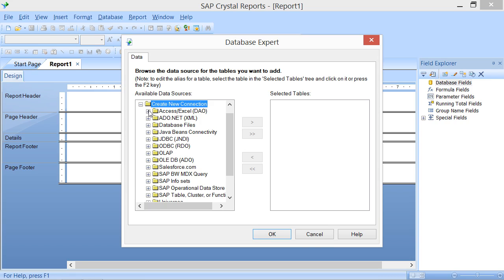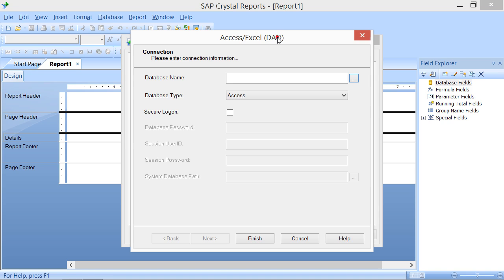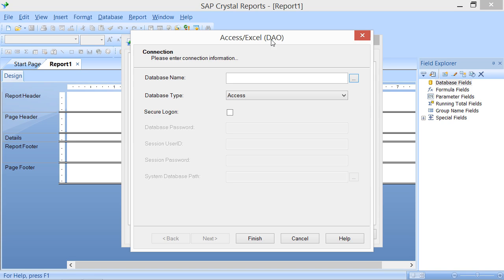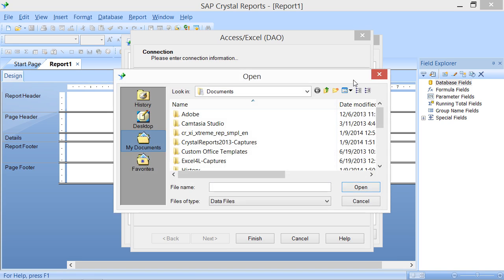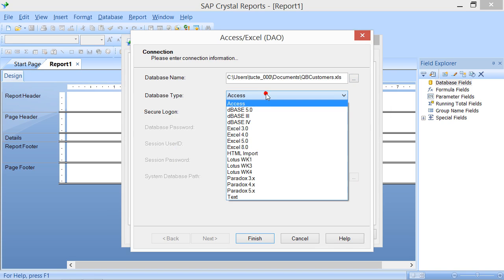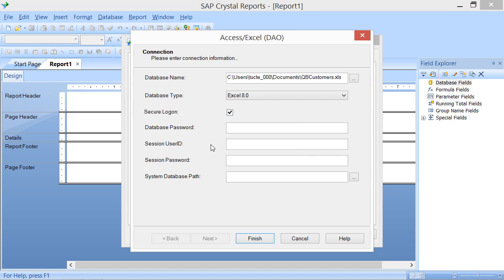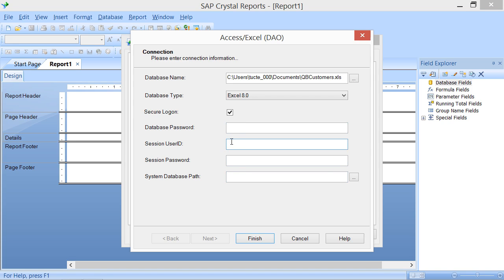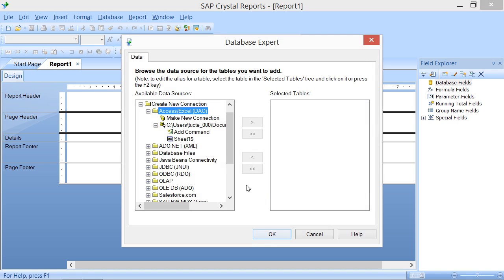Crystal Reports 2013 Tutorial Access/Excel (DAO) Business Objects Training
FREE Course! Learn about access/excel (dao) in Crystal Reports by Business Objects A clip from Mastering Crystal Reports Made Easy v. 2013. - the most comprehensive Crystal Reports tutorial available. Visit us today!